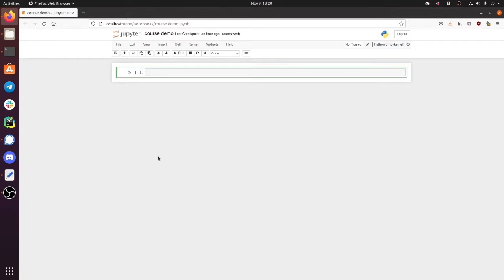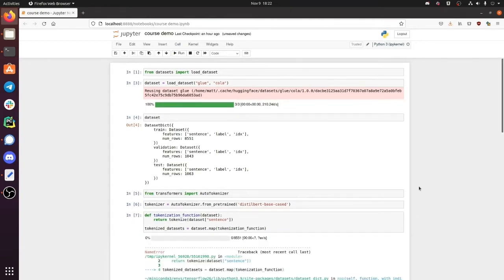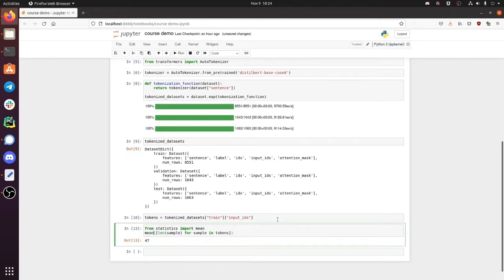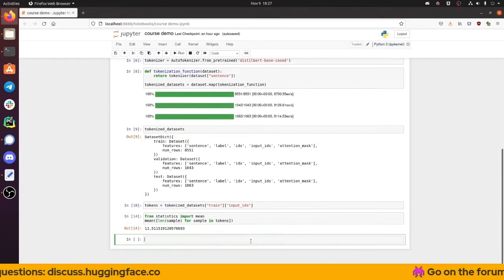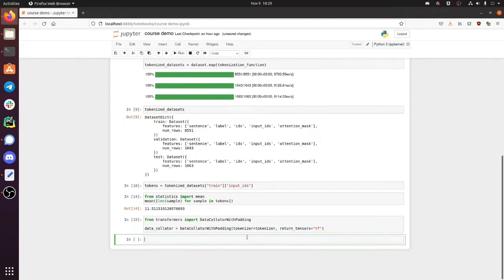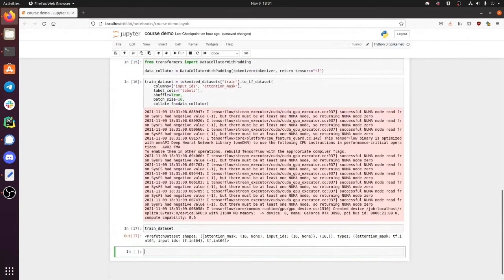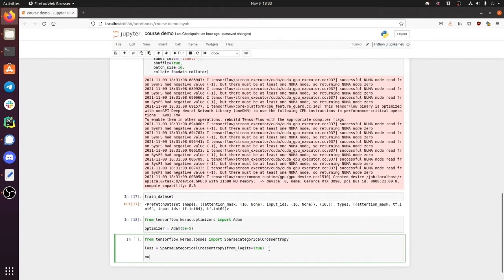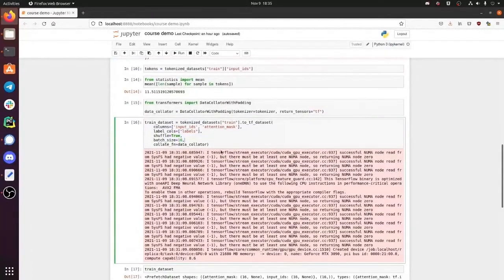New TensorFlow Features for 🤗 Transformers and 🤗 Datasets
Matt shows us how easy it is to use the Datasets library and Keras.fit to fine-tune a Transformer model with TensorFlow.

Matt is responsible for TensorFlow maintenance at Transformers, and will eventually lead a coup against the incumbent PyTorch faction which will likely be co-ordinated via his Twitter account @carrigmat.